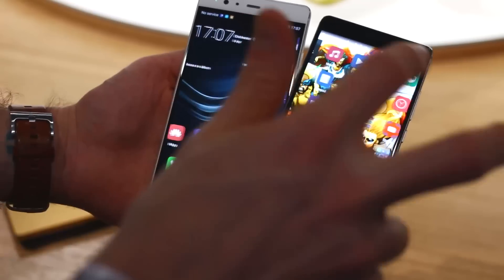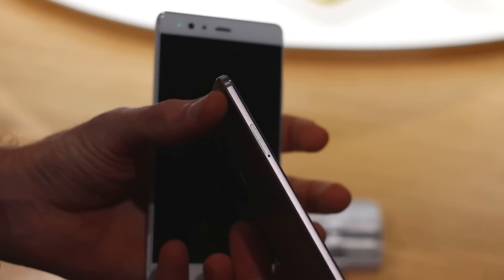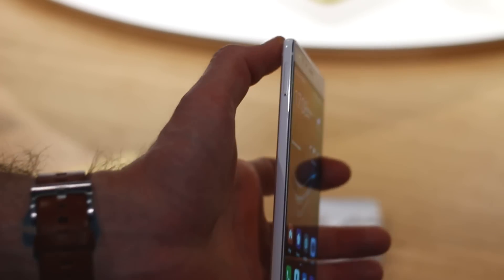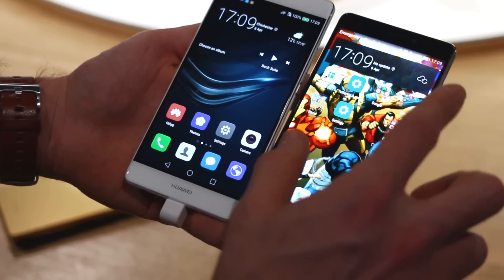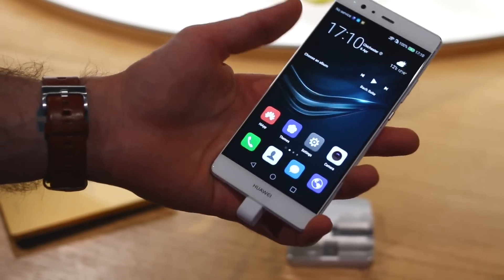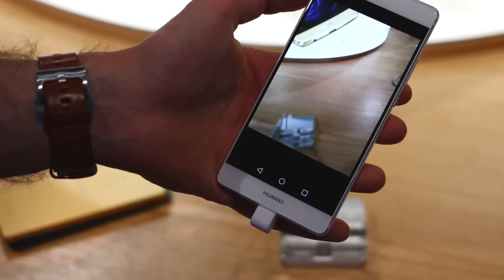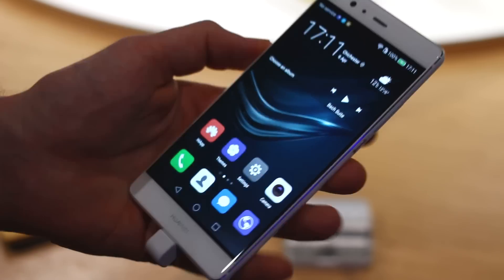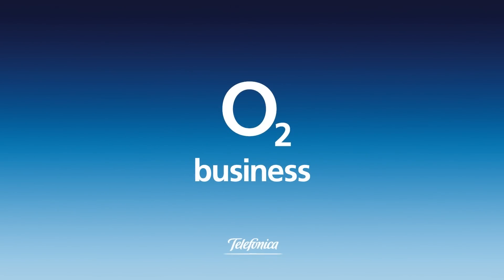Huawei P9 Plus vs Mate S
We compare the Huawei P9 Plus against the Mate S in a side-by-side vs video. These are two of Huawei's finest phones, both packing 5.5-inch Full HD displays, but their designs are markedly different. For starters, the P9 has a totally flush camera with a flat front and back, while the Mate S is curved with a slight camera surround bump. What about the internals?